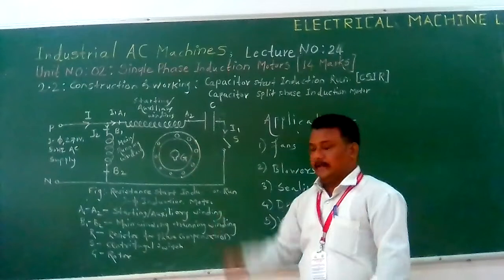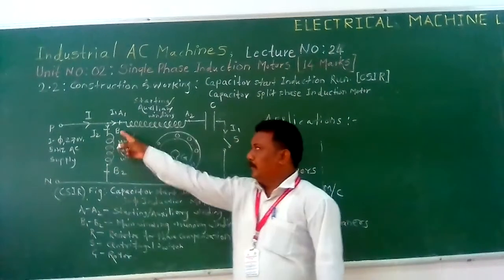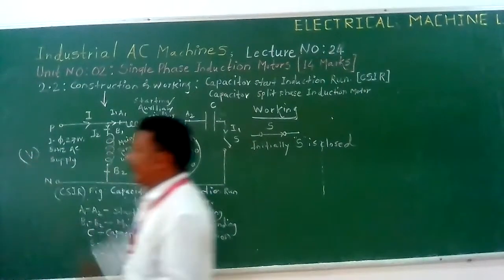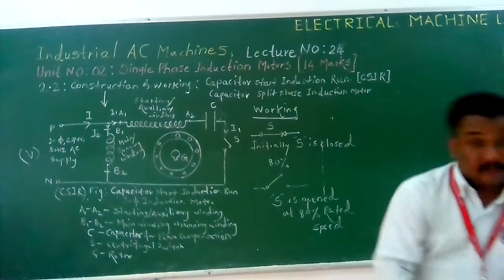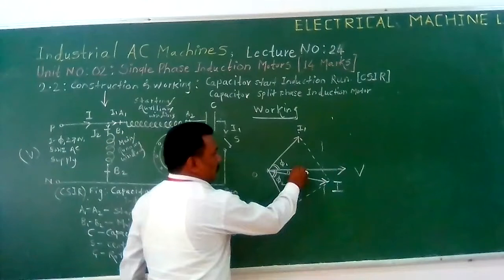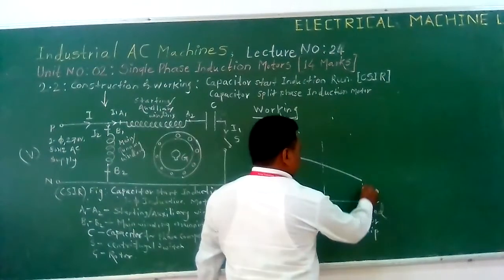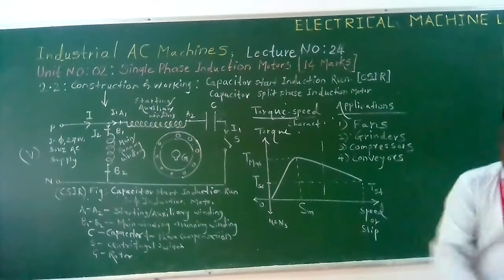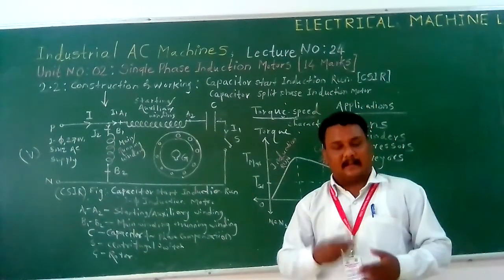MSBTE:Industrial AC Machines Lecture:No:24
Capacitor Start Induction Run (CSIR) 1-Phase Induction Motor
OR
Capacitor Split Phase 1-Phase Induction Motor
Construction, Working, Phasor Diagram, Torque-Speed Characteristics & Applications